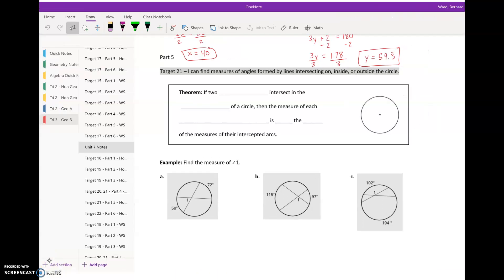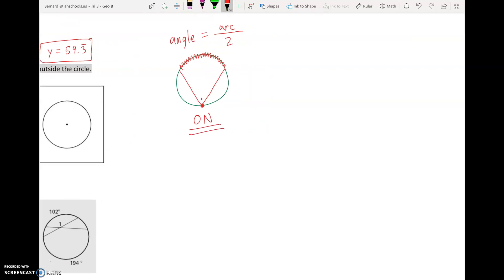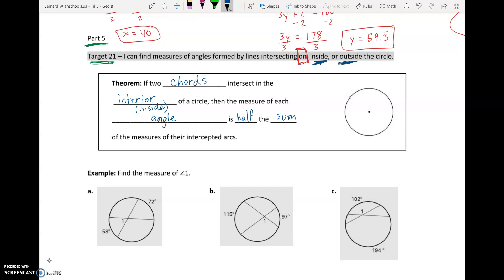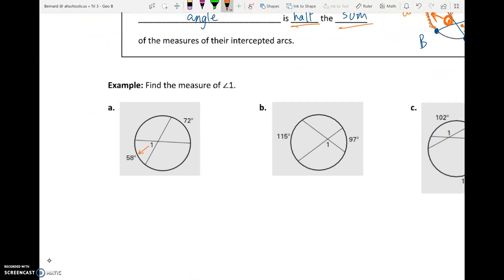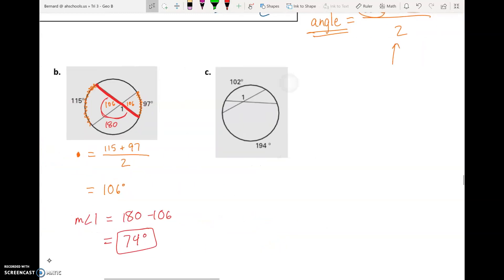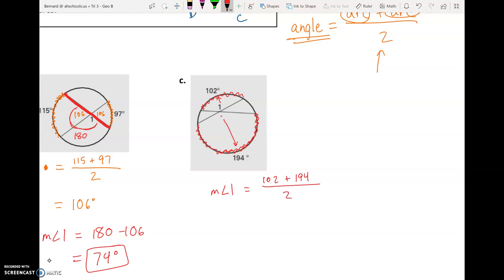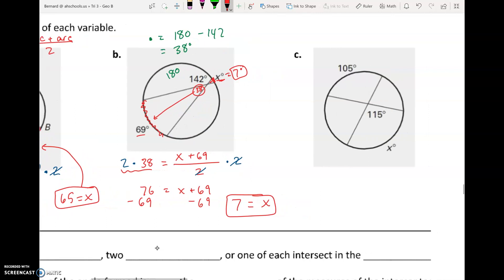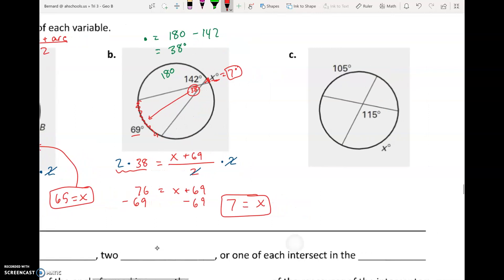Target 21 - Part 5 - Notes - VIDEO KEY 1